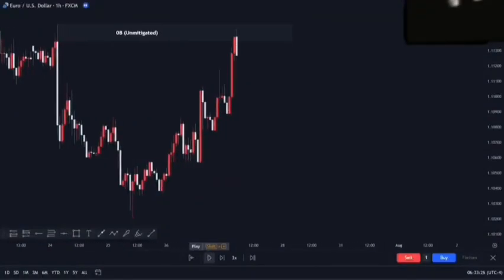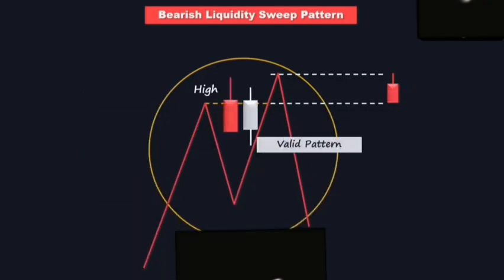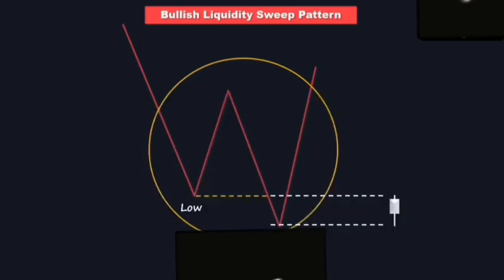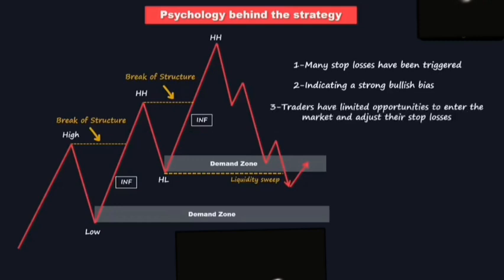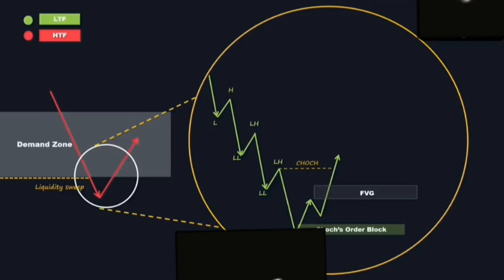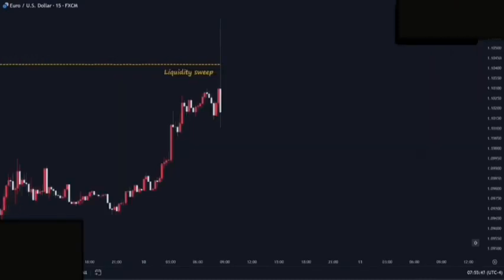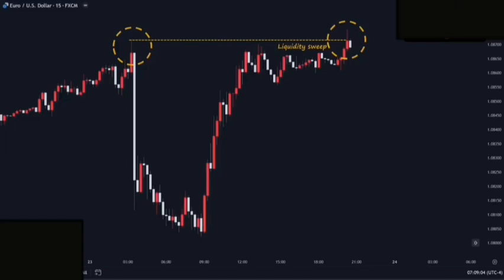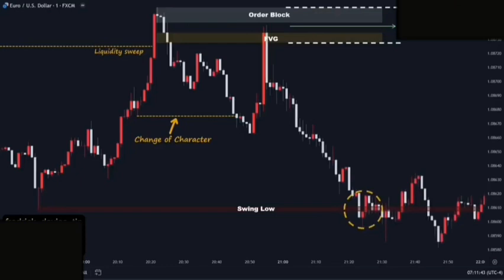The most profitable liquidity trading strategy that you will ever need SMC & ICT concepts full guide